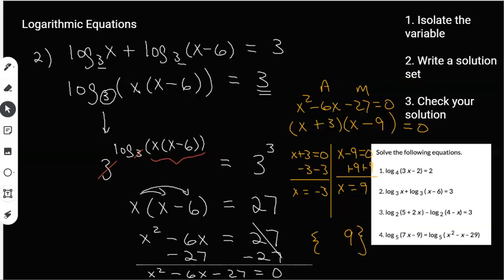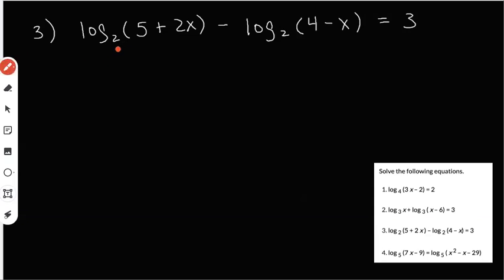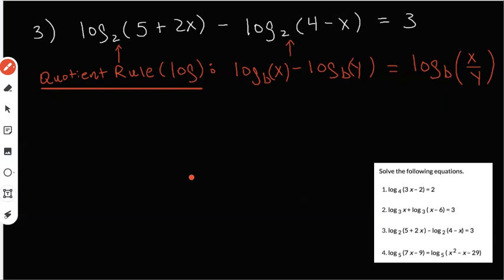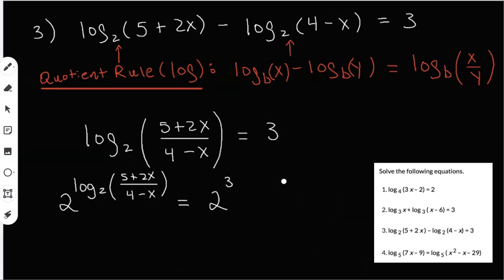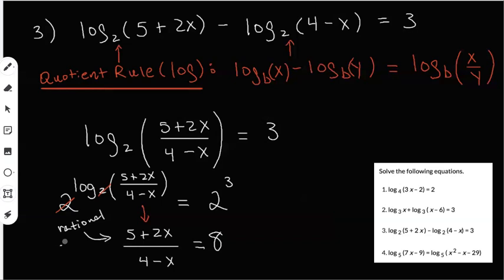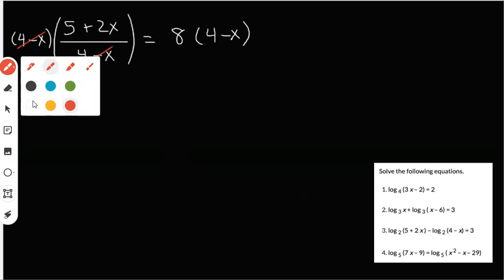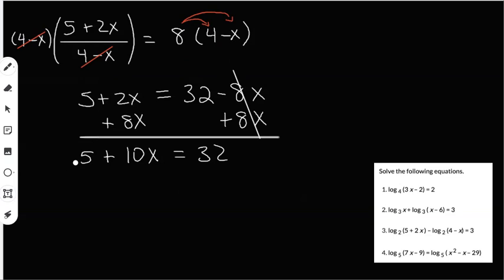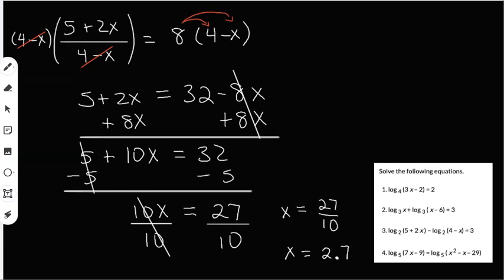Logarithmic Equations: Quotient Rule | Exponential and Logarithmic Equations | Algebra 2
Logarithmic Equations: Quotient Rule
Exponential and Logarithmic Equations
Algebra 2